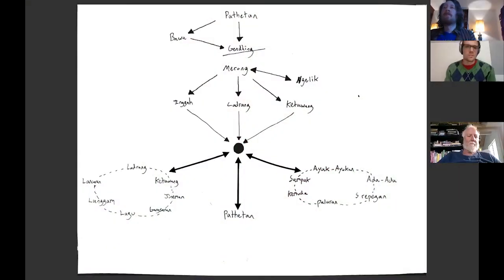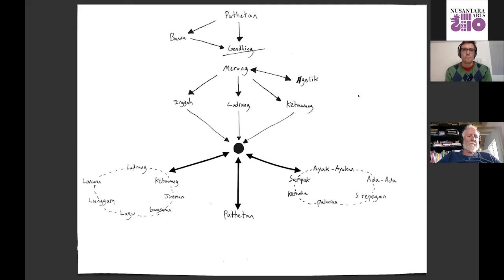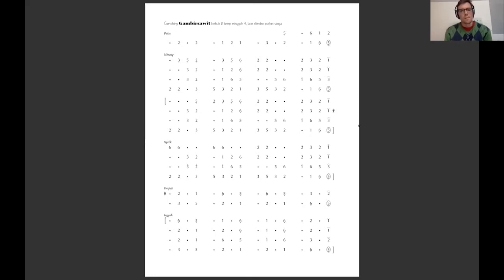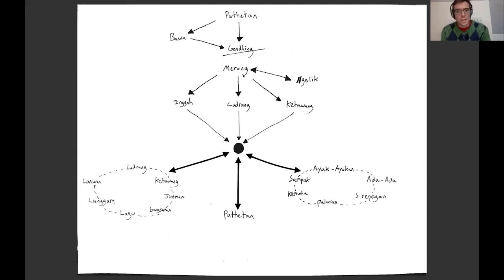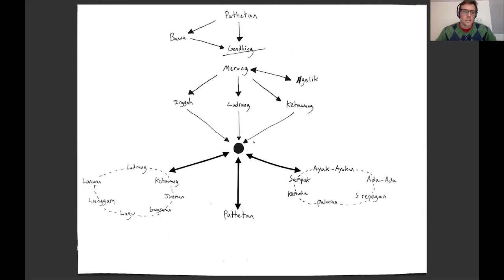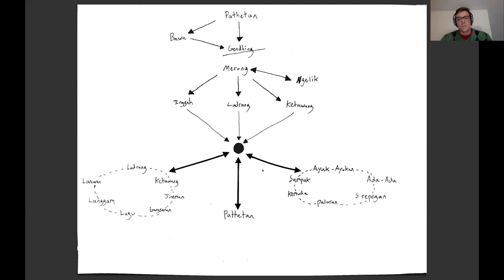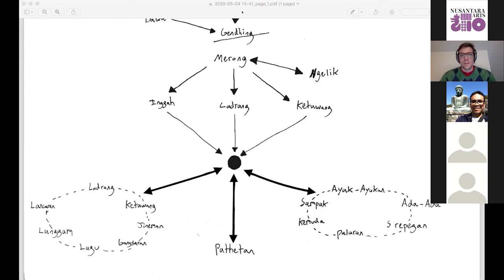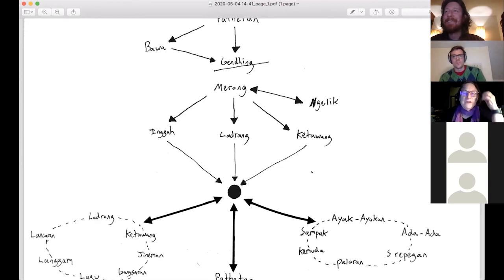"The Construction of a Gamelan Suite" – Alex Yoffe – Gamelan Masters Guest Lecture Series #6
Alex Yoffe – "The Construction of a Gamelan Suite": Alex from Friends of the Gamelan in Chicago will be discussing the various theories and possibilities when constructing gamelan suites out of multiple compositions.

Nusantara Arts Gamelan Masters Guest Lecture Series #6:

Every Sunday & Wednesday, Nusantara Arts has been inviting gamelan masters and related scholars to join us for guest lectures on various topics related to Javanese gamelan music making and Indonesian culture. These lectures are designed to be enjoyed by anyone in the world with an interest in gamelan. Participants will gain a deeper appreciation for and learn more about the culture and practice of gamelan. We are doing this as a way for the gamelan community to connect, learn, and continue our appreciation during this COVID-19 crisis. Everyone is welcome.

One of Nusantara Arts' core values is “Preservation”. This pandemic is taking a toll on our musical mentors and cultural beacons in Java who are the ever-lit flame keeping the gamelan culture alive. We are taking donations during the lecture series to give to Javanese musicians who are currently facing serious economic hardships due to COVID. A suggested donation of $10 per lecture will be greatly appreciated and remembered by these musicians.

Nusantara Arts Gamelan Masters Guest Lecture Series donations are distributed to the most needy musicians and singers in the greater Solo area, including Karanganyar, Klaten, Wonogiri, Sukoharjo, Sragen, and Boyolali.", who tend to be musicians with no official governmental status. Kitsie Emerson and Pak Wakidi are deeply embedded in the community of musicians on Java and will be helping us distribute the funds. Last month they distributed some 60 envelopes (totally over $3000) to musicians who had attended the monthly event known as Pujangga Laras over the past year, at the request of the official Pujangga Laras organizers. For the Nusantara Arts donations, the plan is to widen the reach and contribute to musicians both inside and outside the Pujangga Laras circle.

More information, along with a schedule of past and upcoming lectures, can be found